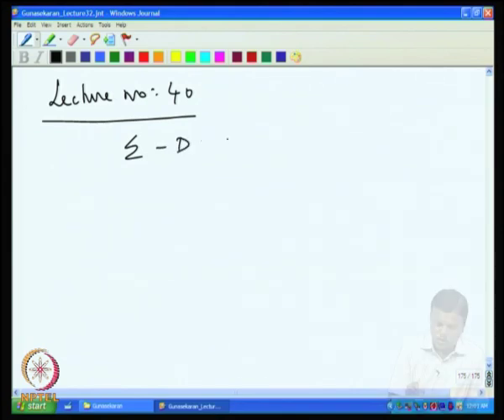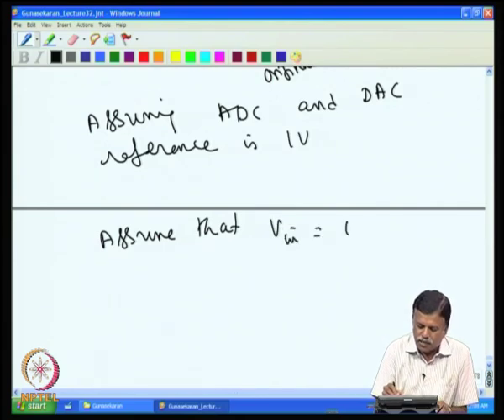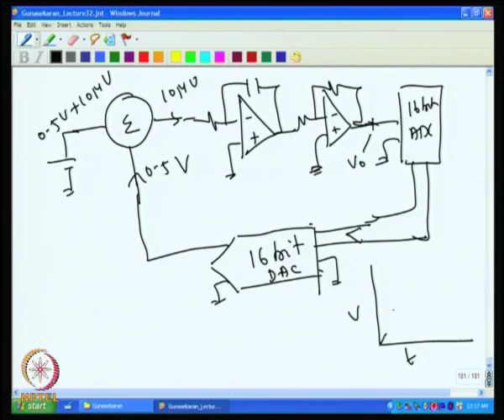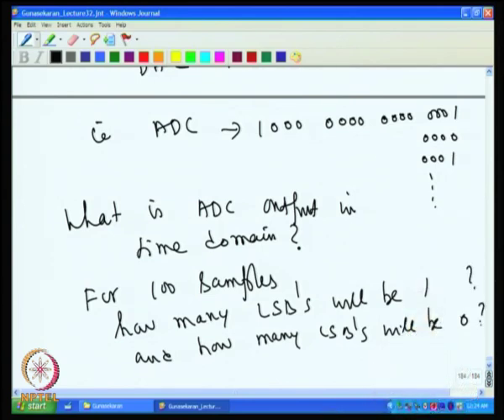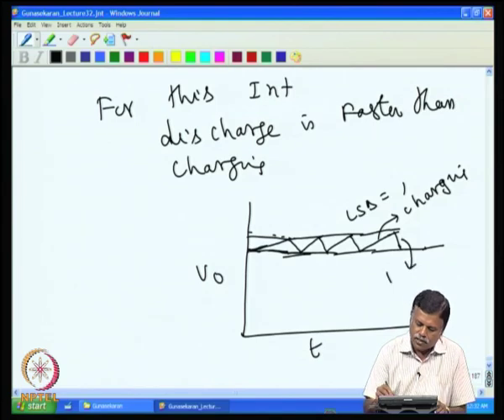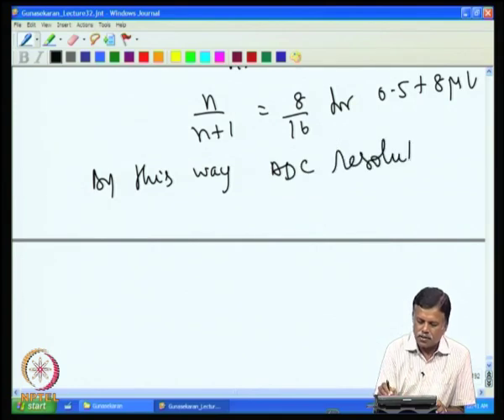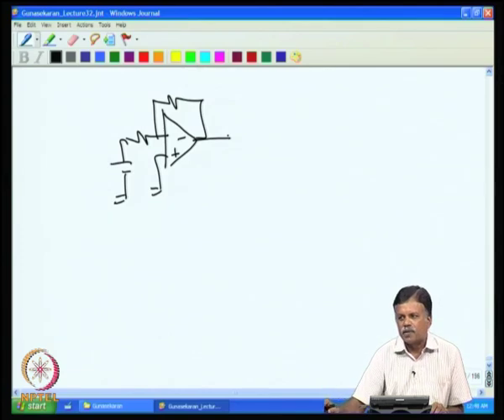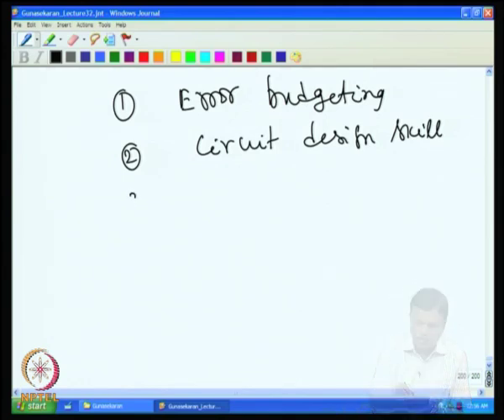Mod-08 Lec-40 Sigma delta ADC working Principle